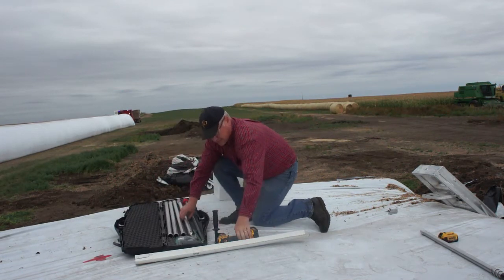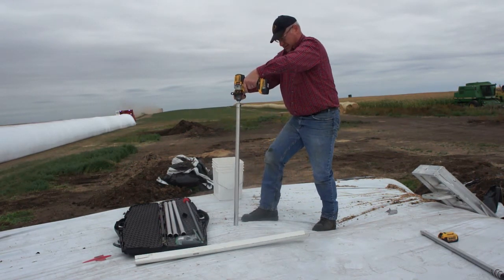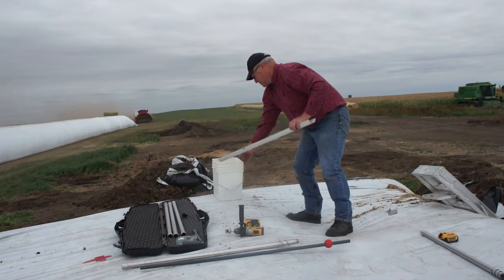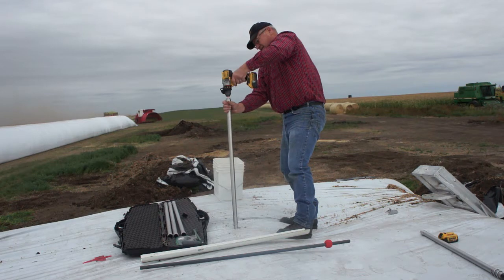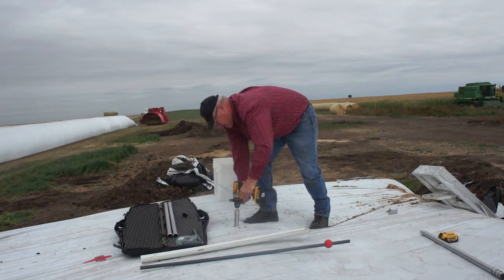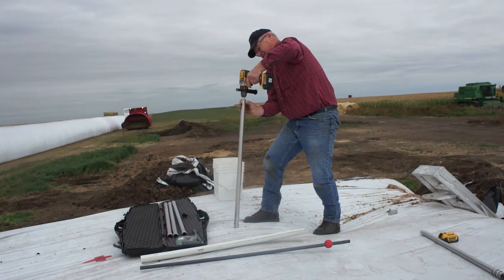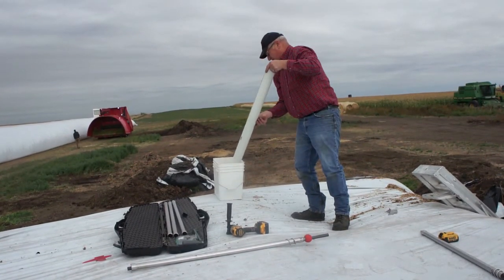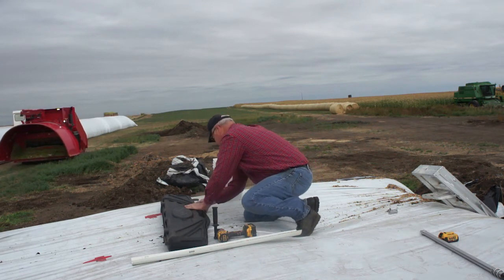Universal Forage Sampler - Drill driven silage and hay sampling probe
Although originally designed for silage sampling, it works great for silage and hay bales as well as regular round or square dry bales, hence the name UNIVERSAL. It uses the Star 7/8″ (22 mm) diameter cutting tip. The probe has a larger ID to reduce the friction of the sample inside. This makes for easy removal of most samples. Because this sampler is used on many different forages of varying moisture contents, we recommend you first try taking a sample of about 20″ (50cm). If it is easy to remove that sample, you can then try deeper samples as long as you can remove them easily. Take particular care if you are dealing with a forage that has a high resin content or leaves a sticky residue.
Each Universal sampler comes with a plastic push-out rod (with hand protector), drill attachment for 1/2″(13 mm) drill and a protective cap for the cutting tip.
Built strong to handle the high torque required for deep sampling. The spiral assist helps pull the sampler in and push it out of the forage reducing operator fatigue.
Extensions 39″ (1 m) long can be added to take samples from as deep as you need. The extensions connect to each other with square spring pins just like the drill connect attaches to the probe. There is nothing protruding to catch on the forage being sampled. The square spring pins can be removed for cleaning, if necessary, with a hex key (hex key provided).
The Universal sampler can be purchased individually or as part of a Kit. Kits include a plastic carrying case, an extra cutting tip and a slide-bar with socket that can be used to remove the sampler if your drill runs out of power.